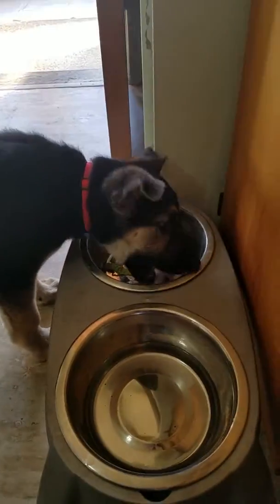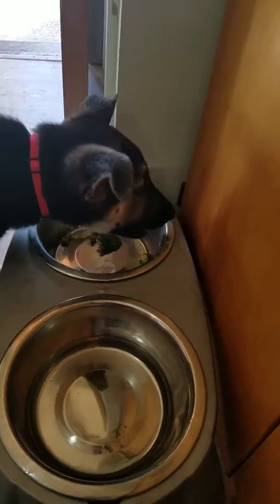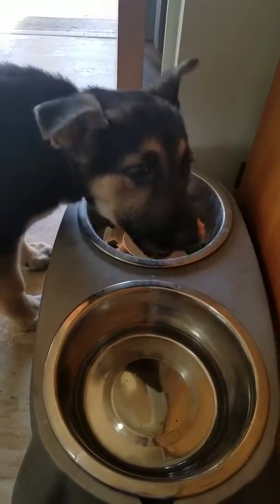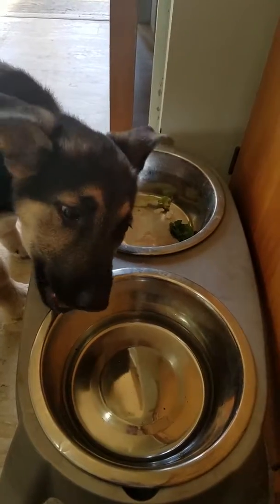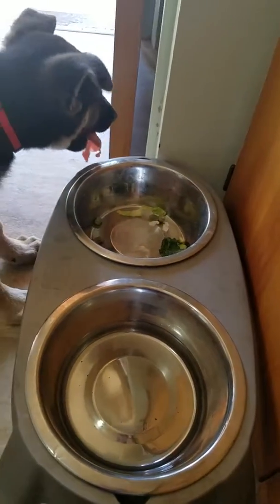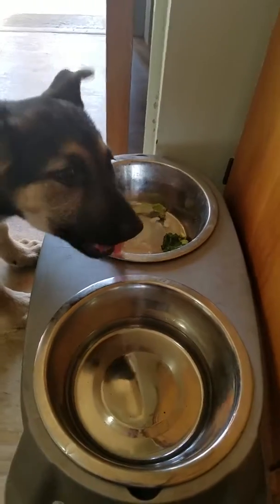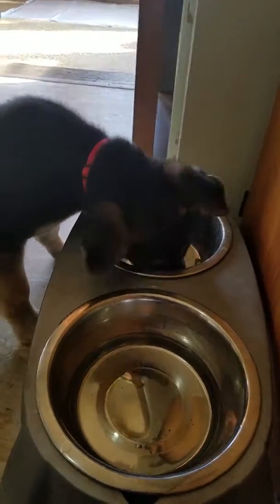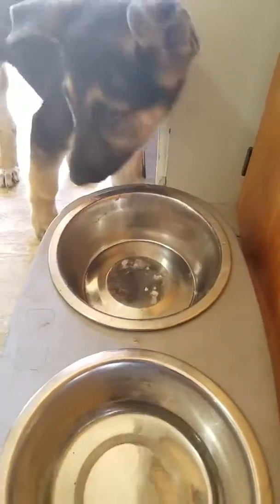Lucy's evening feeding.. 1/2chicken leg